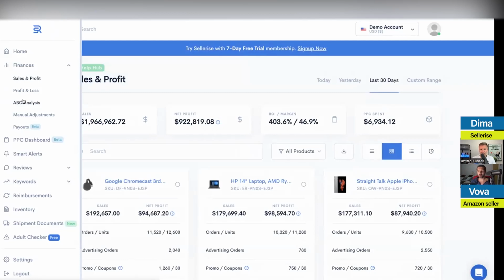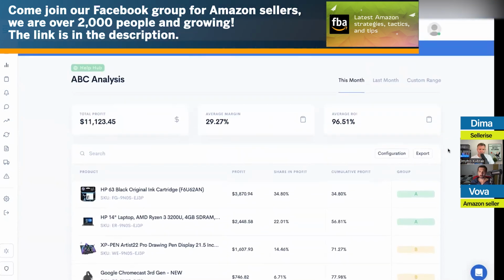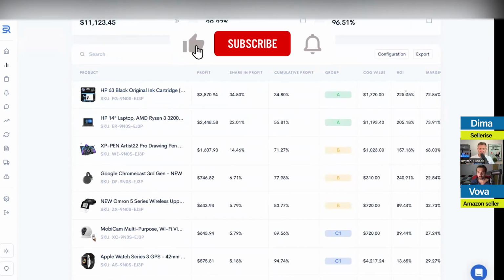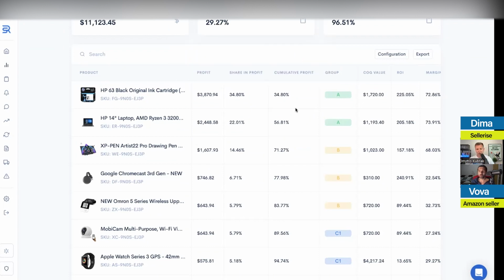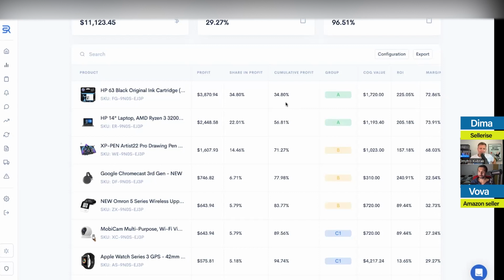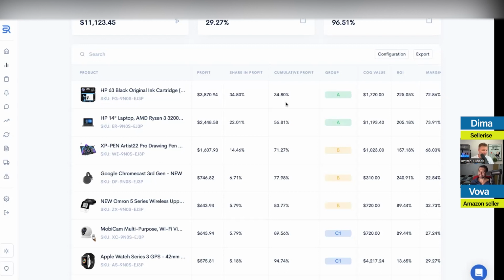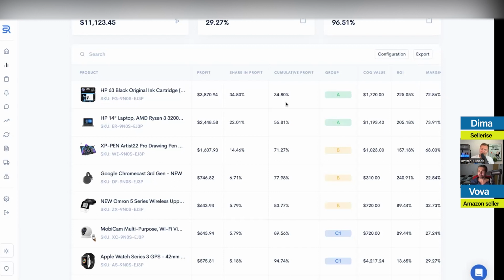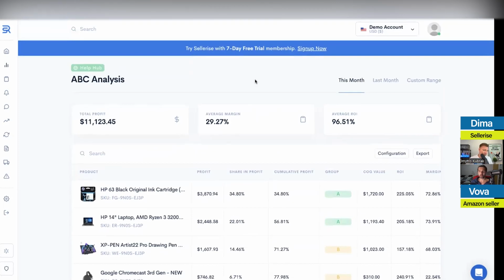Crack the Code to Your Amazon Product Profits! Sellerise ABC Analysis Tutorial & Review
Learn how to use the Sellerise ABC Analysis tool by Sellerise, part of the Finances tab. It's great for understanding real profitability of your products on Amazon. It's a tutorial & review with Dima Kubrak the founder of Sellerise. All the useful links from the video are located below. Enjoy! :)

📌 Sellerise A to Z Tutorial Of All The Tools 📌

(this link automatically adds 10% recurring discount to all the plans)

📌 All The Useful Links From The Video 📌

📌 Payoneer Video + Free Account 📌

1) 1.8% withdrawal to bank  (2% regular)
2) Free of loading fee - no fees for receiving USD to your Payoneer account (regular sign-up is 1%)
3) $25 gift when you reach your first 1K dollars in the account

📌 Hashtags 📌